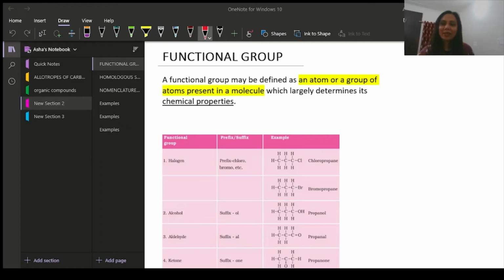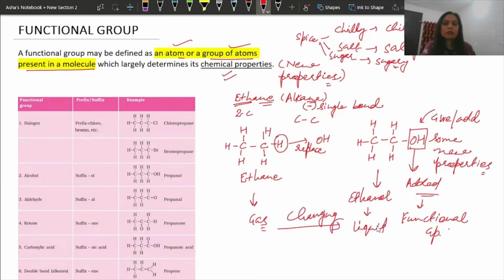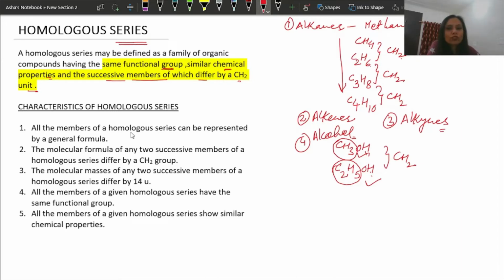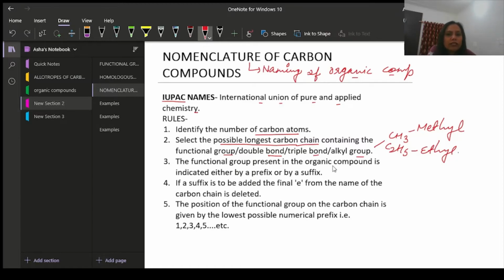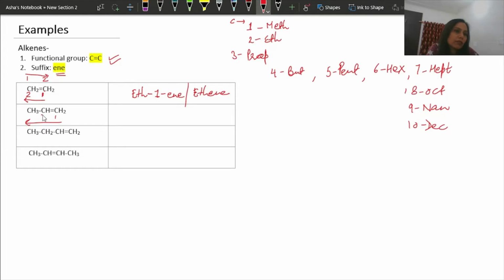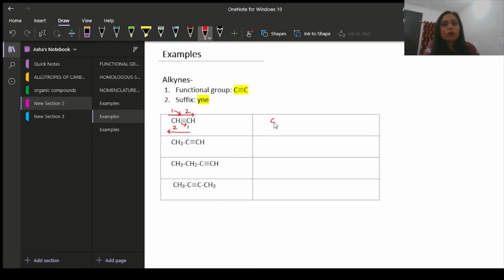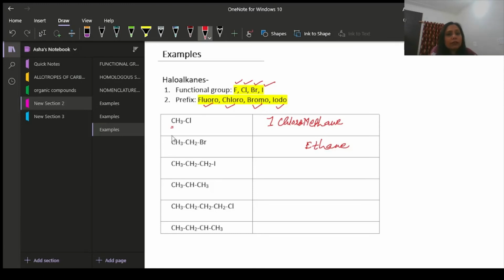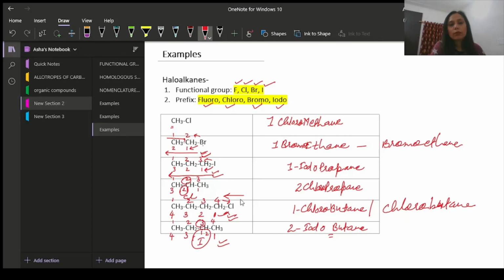IUPAC-Nomenclature of organic compounds | functional group | Homologous | Carbon & its compounds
Hi everyone, welcome to Science by Asha Mathpal.
In this session, you will learn IUPAC naming of organic compounds.
Topics mentioned -
Intro 00:00 00:44
Functional group 00:44 06:40
Homologous series 06:40 12:20
Nomenclature 12:20 33:01